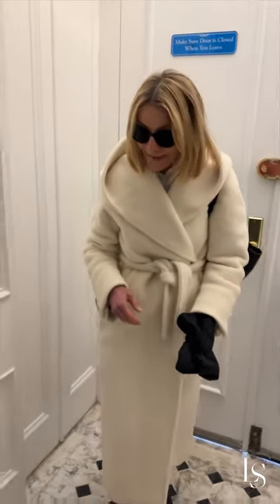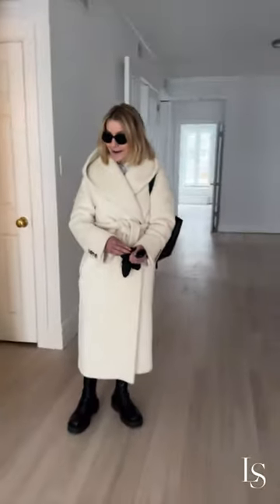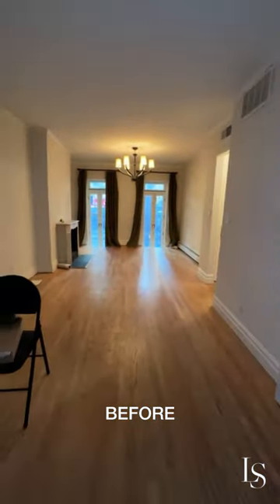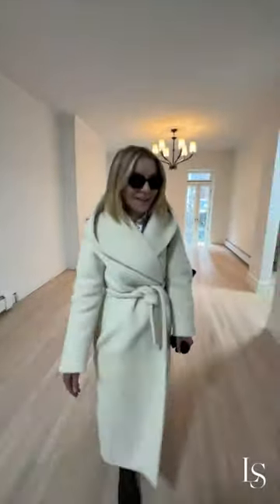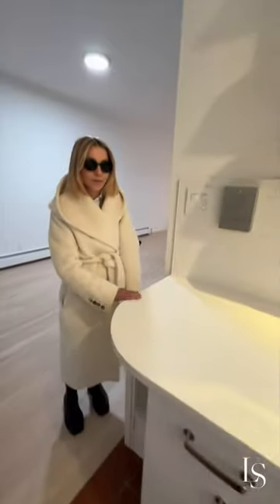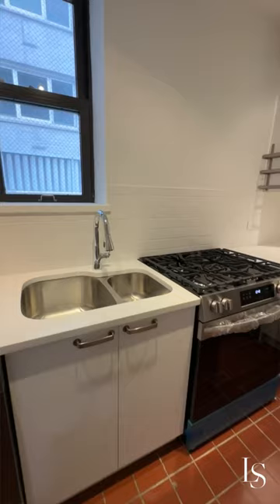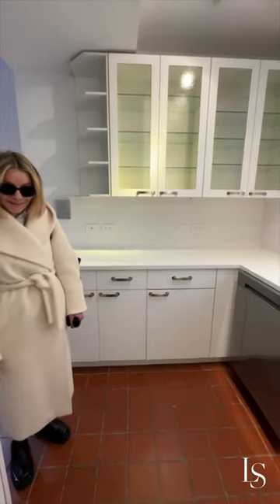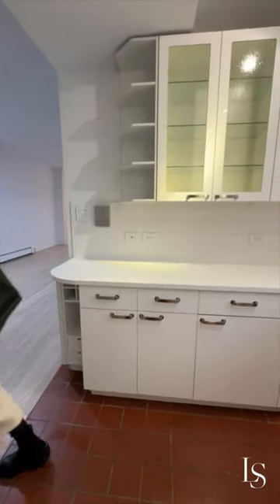Brownstone Renovation Updates February 2024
I am back checking progress on the townhouse renovation project in Greenwich Village. I am told that the majority of the renovation work is complete, so I cannot wait to see what is inside!